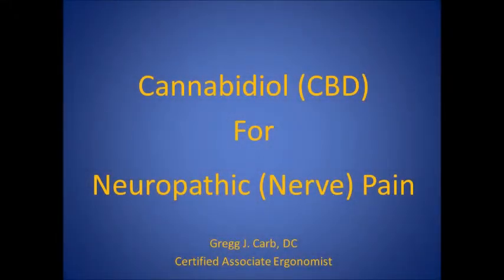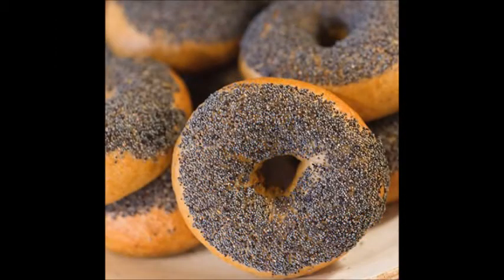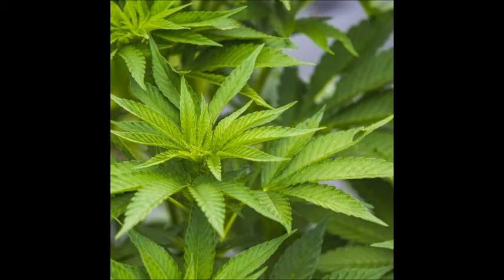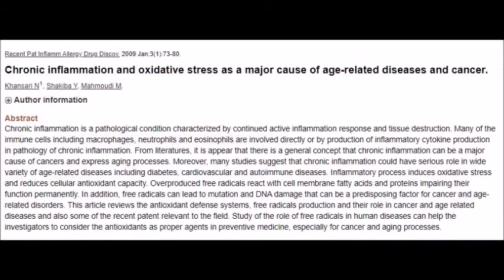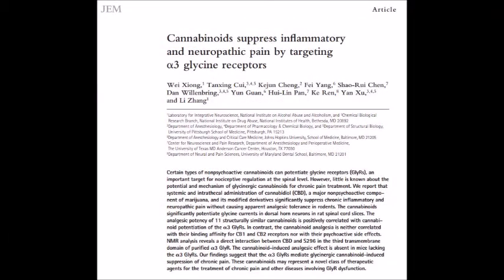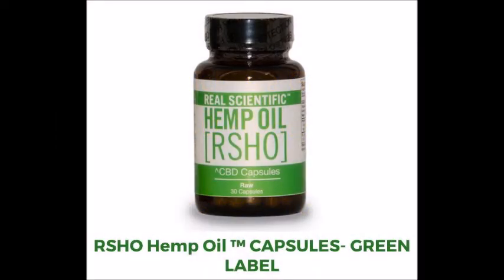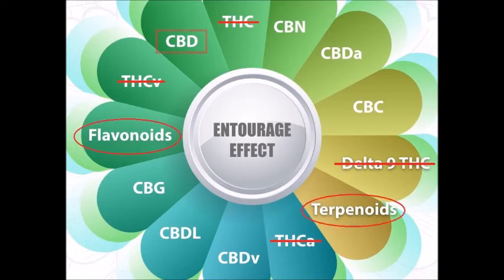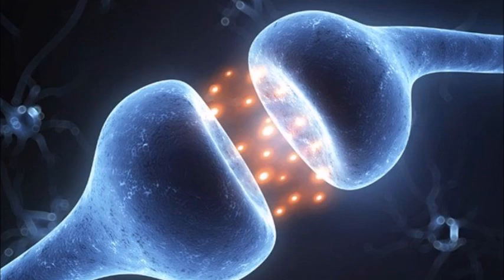Cannabidiol (CBD) for Neuropathic (Nerve) Pain - Fact-Based Review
Neuropathic pain is nerve pain caused by damage or disease affecting the nerve system. Neuropathic pain goes by many names including neuropathy, radiculopathy, neuralgia, neuritis, and causalgia. Because nerve tissue is one of the most fragile and sensitive tissues in the body, nerve pain can be very disturbing and disabling – and sometimes chronic. There are various prescription medications for neuropathic pain such as gabapentin (Neurontin) that may cause undue side effects in some people. Cannabidiol (CBD) is emerging as a natural supplement for nerve pain syndromes as research suggests CBD can help with neuropathic pain relief – with an excellent safety profile as well.

Cannadibiol (CBD) is a natural cannabinoid of the Hemp plant which is federally legal in the U.S. In fact, the U.S. Dept. of Health and Human Services was issued patent #6630507 for "Cannabinoids as Antioxidants and Neuroprotectants" in 2003. CBD has been found to have potent anti-inflammatory and antioxidant properties useful in the treatment and prevention of age-related oxidation associated diseases.

This video will answer the questions a) What is cannabidiol (CBD), b) Where does CBD come from? c) When is CBD legal? d) How can CBD be available? e) Why would you want CBD? and f) Which is a great CBD product, and why? Specifically: HempMeds (Green Label CBD capsule) is certified by the U.S. Hemp Authority, grown on a Certified Organic farm, Triple-Lab tested, made from full-spectrum cannabinoid hemp oil, comes in pre-measured 25mg CBD capsules combined with 200mg turmeric (curcumin) and white willow bark (salicin) producing natural, safe, and effective synergistic support for neuropathic (nerve) pain.